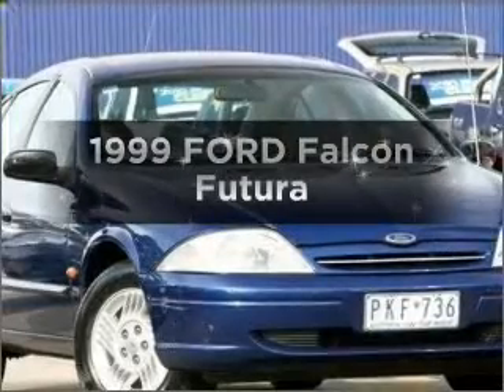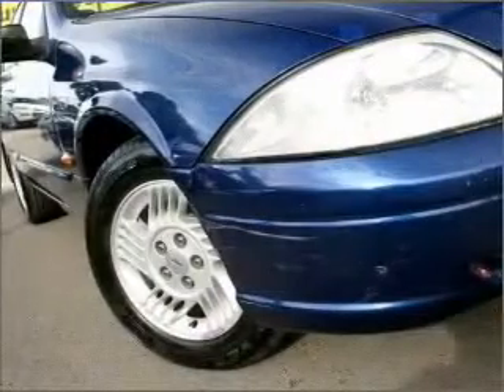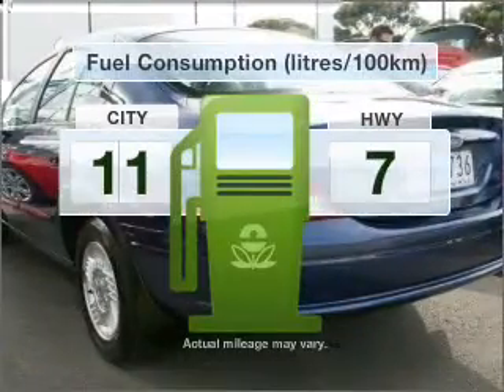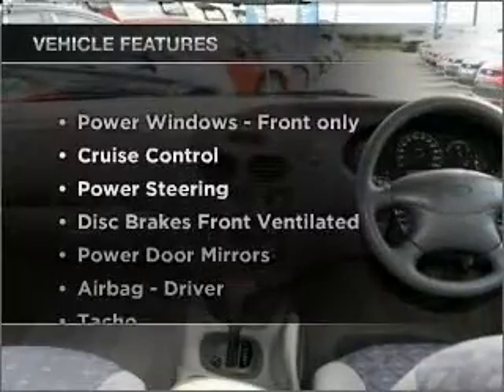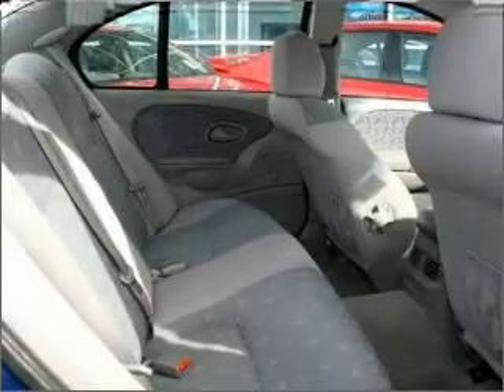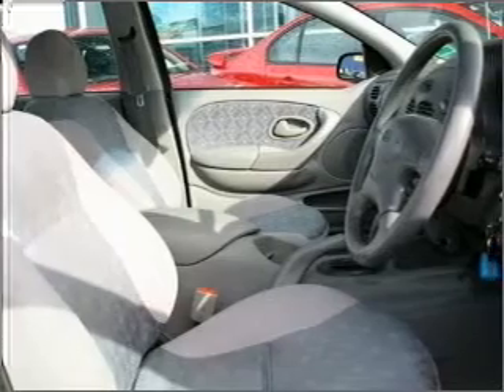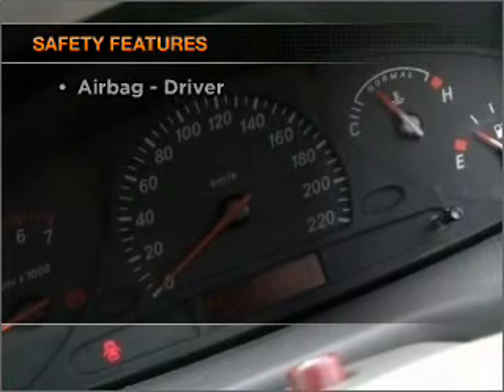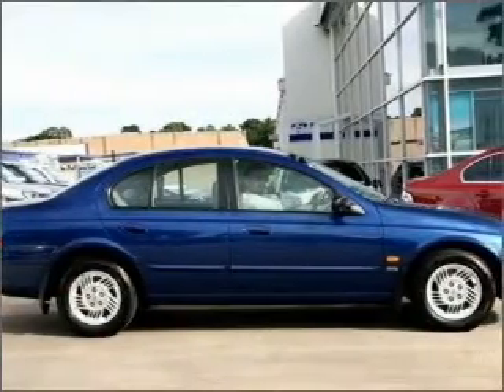1999 FORD Falcon Futura - Ringwood VIC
1999 FORD Falcon Futura 4 litre Automatic Sedan GALAXY Exterior.